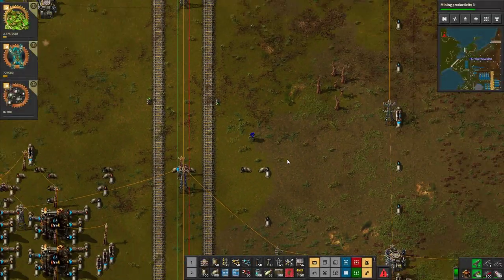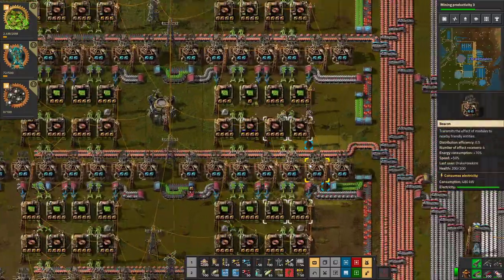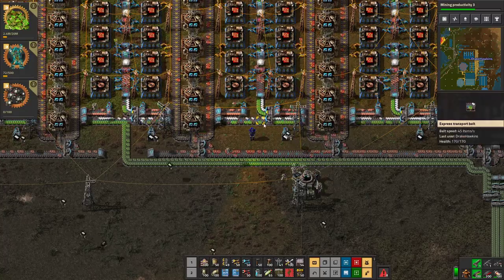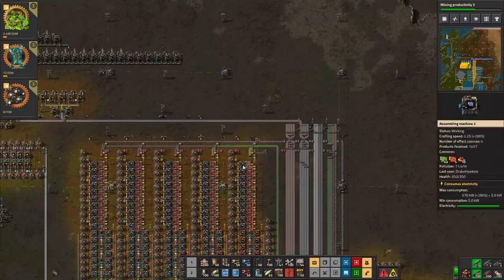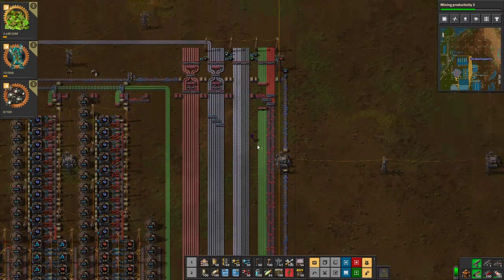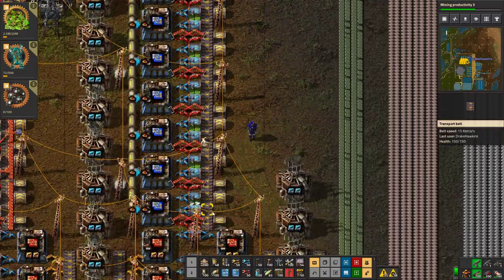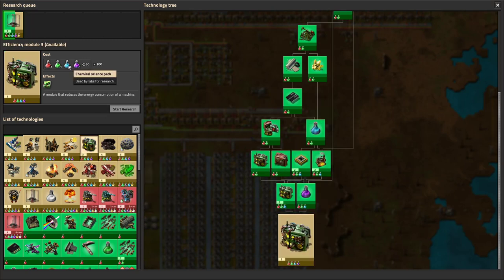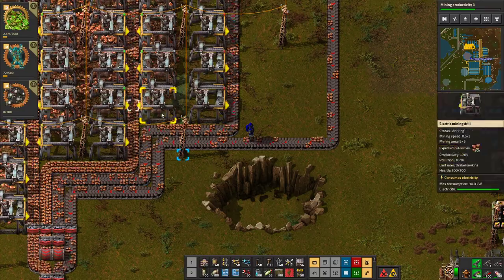Factorio - All Achievement Run Extreme - Deathworld - Episode 54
Factorio Death World Extreme Achievements Run with Deathworld biters evolution and expansion!  SO yeah we have to get all the achievements while fighting off hordes of VERY angry biters!  This should be ... messy!

Map String available in the Discord!

Intro and Outro Music Credit: Triple Drake by KRoc

Check out their official site for more FAQ's and so much more @